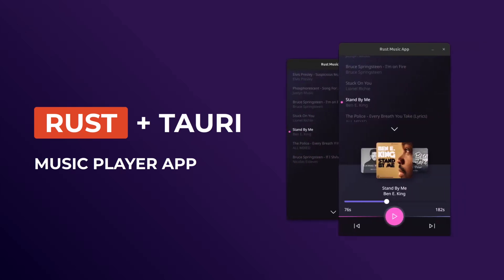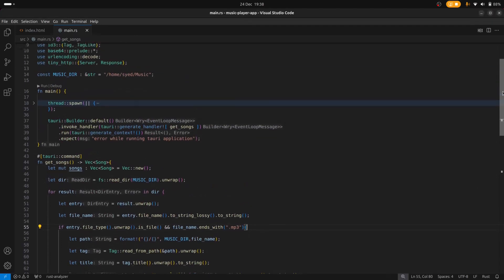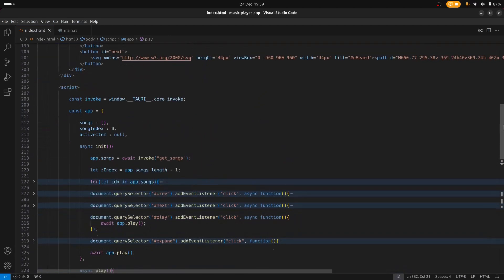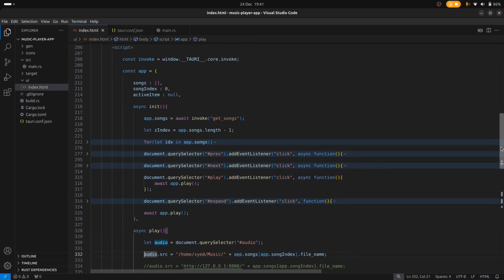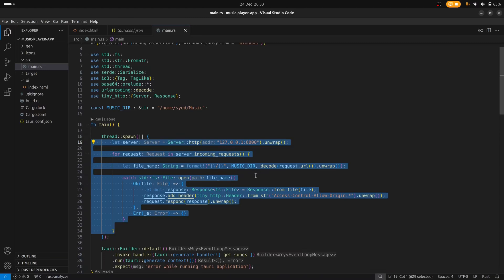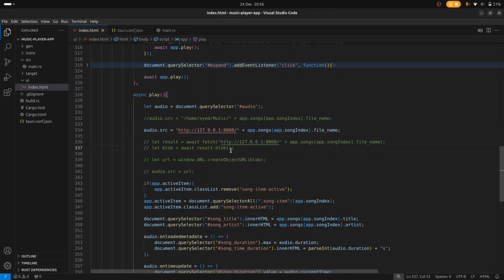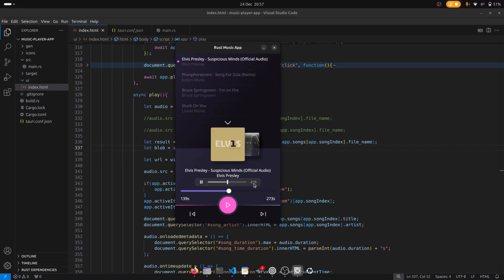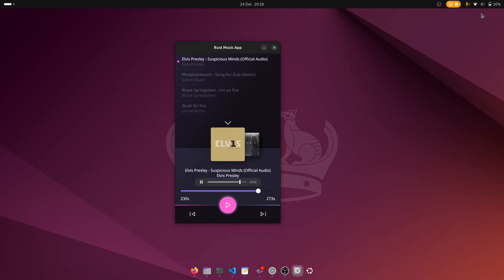Develop A Simple Music Player App With Rust And Tauri